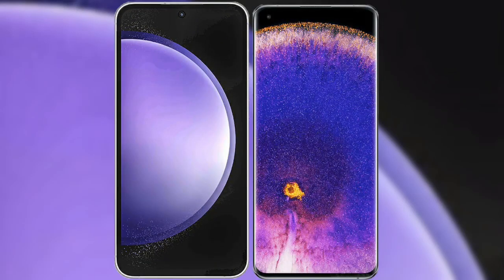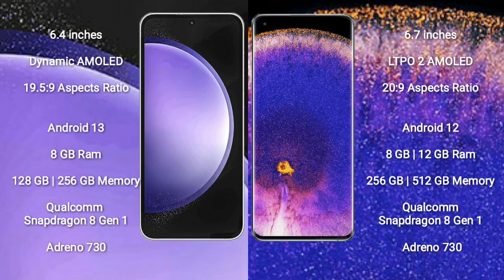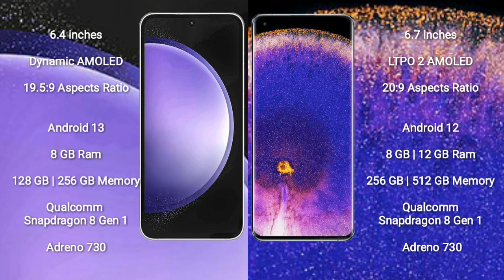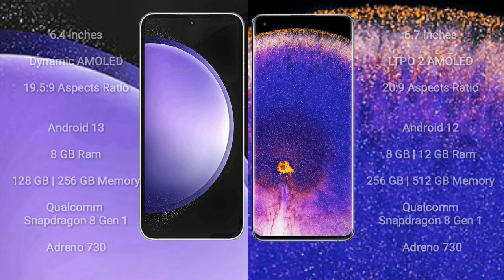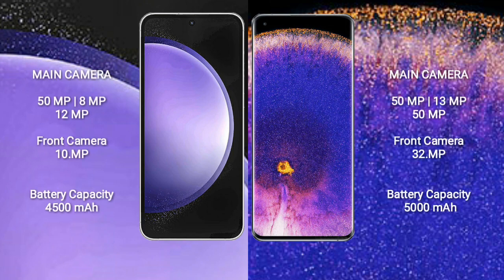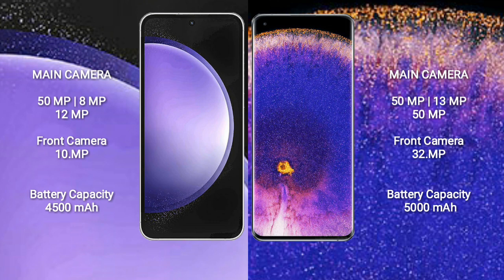Samsung Galaxy S23 FE vs Oppo Find X5 Pro Review